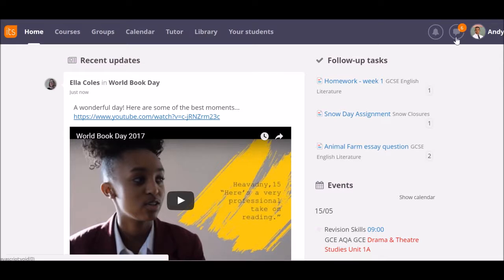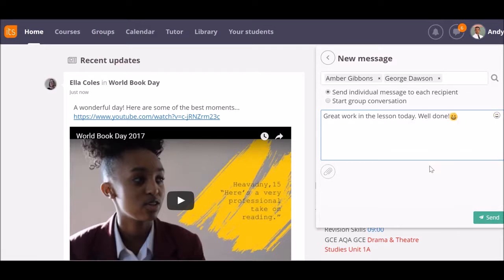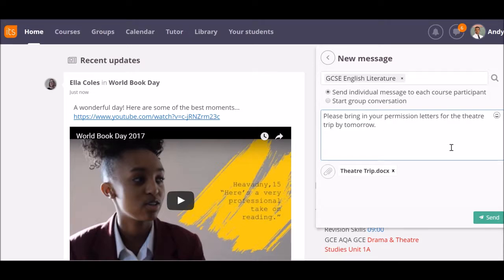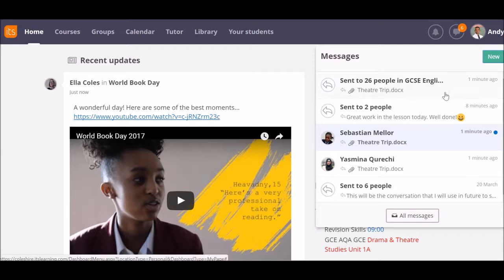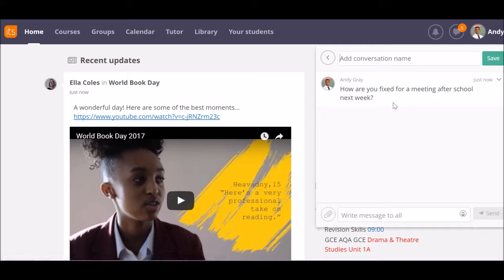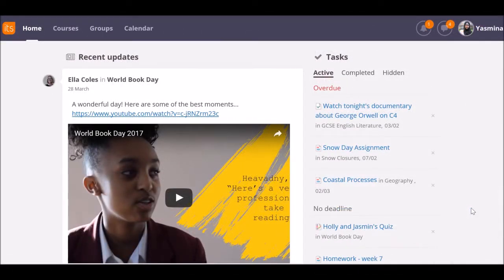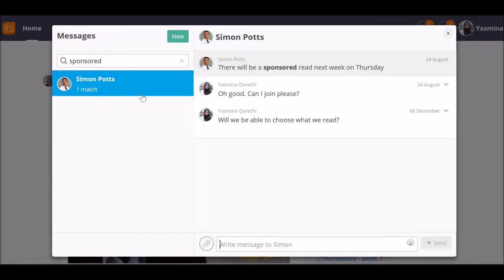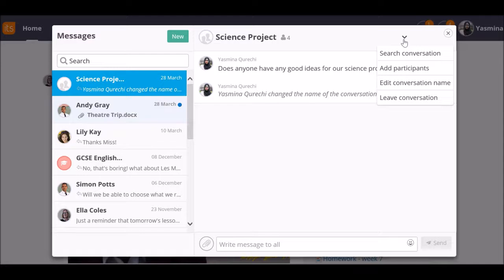Accreditation Programme - Internal messaging